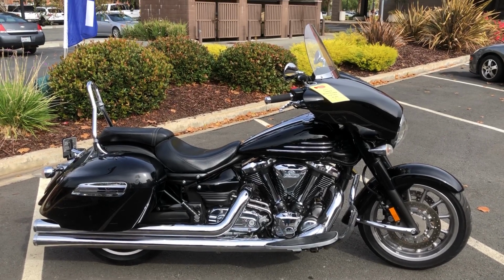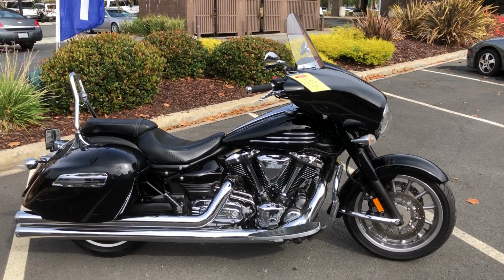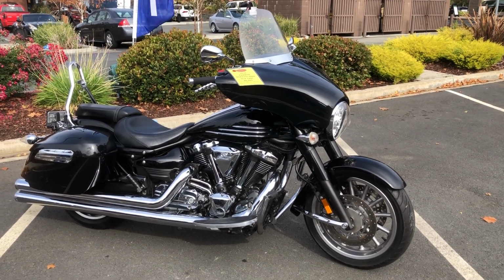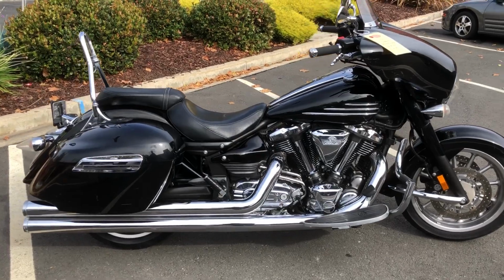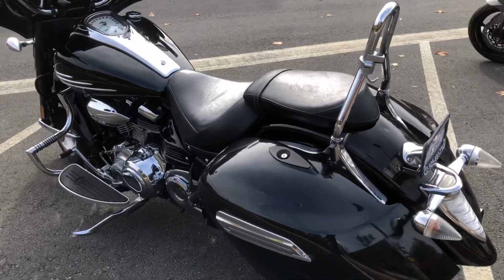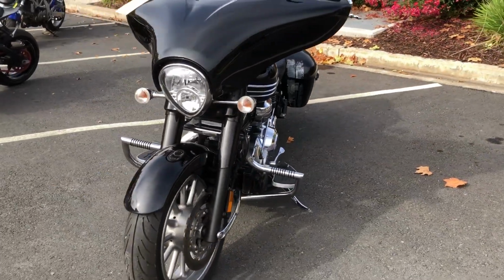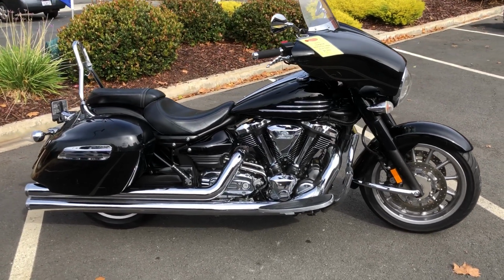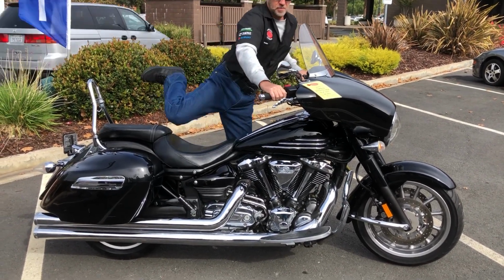Contra Costa Powersports-Used 2010 Yamaha Stratoliner DLX 1900cc V-Twin luxury cruiser motorcycle